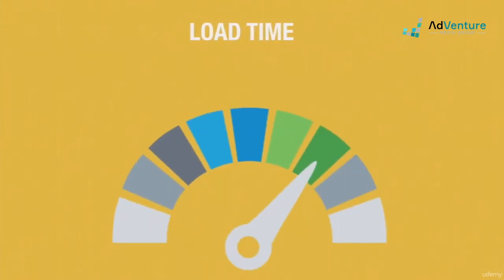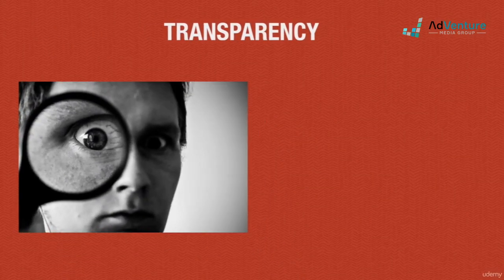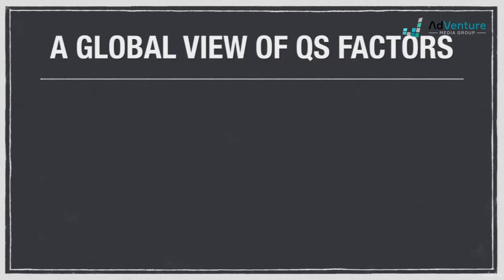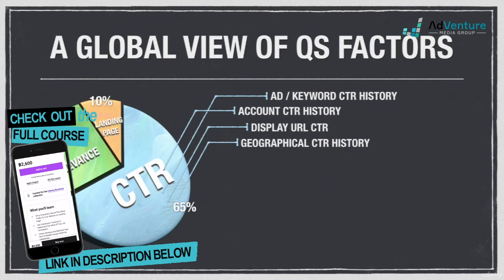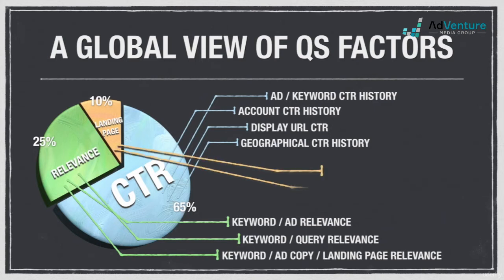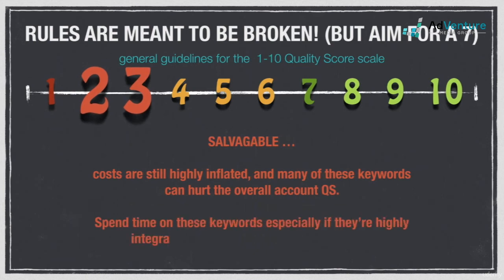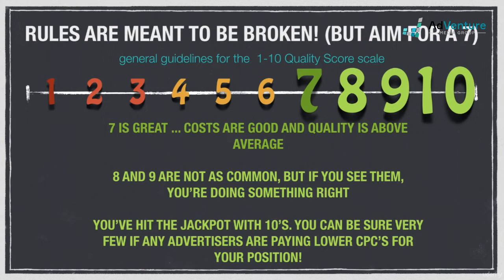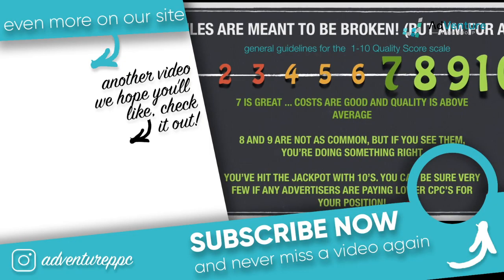Understand GoogleAds Quality Score: YOUR Landing Page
Your landing page will affect your quality score in GoogleAds. Learn how much compared to CTR your page will affect this score, how this score could indicate how much you'll pay in CPC and what landing page features you can address to ensure a better score. Full course here: